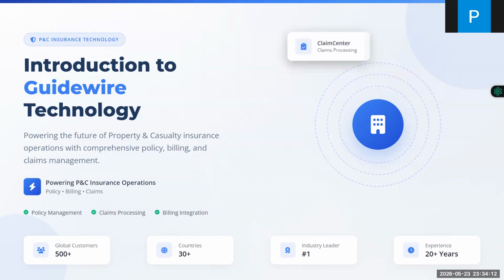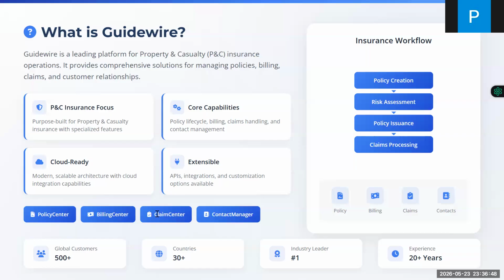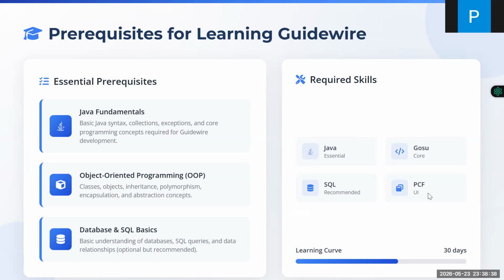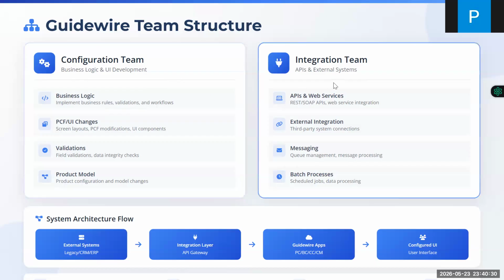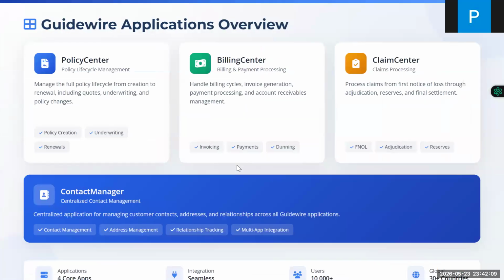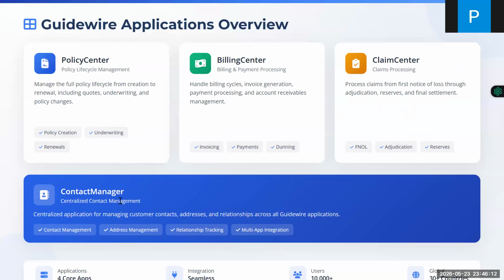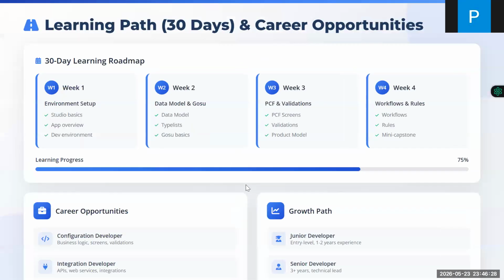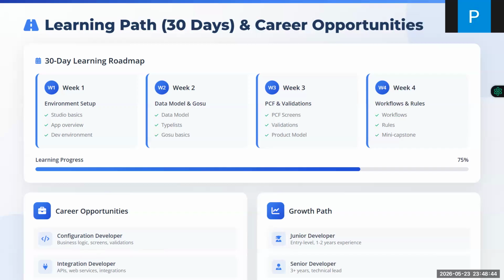Guidewire Development Training | Policy Center Configuration and Integration| Introduction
🚀 Guidewire PolicyCenter Training | 100% Placement Assistance | Guidewire Developer Course

Looking to become a Guidewire PolicyCenter Configuration Developer? Join our complete Guidewire Training Program designed for freshers, testers, developers, and career switchers.

📚 What You Will Learn in Guidewire PolicyCenter:
✅ Guidewire PolicyCenter Fundamentals
✅ Insurance Domain & Policy Transactions
✅ Product Model & Data Model
✅ Coverage Configuration & Validation Rules
✅ Gosu Programming & Gosu Queries
✅ PCF Customization & UI Configuration
✅ Integration Basics & Debugging
✅ Batch Processes & Messaging
✅ Runtime Properties & Enhancements
✅ Real-Time Project Scenarios
✅ Interview Questions & Mock Interviews

💼 Placement Support Included:
✔ Resume Preparation
✔ LinkedIn & Naukri Profile Setup
✔ Mock Interviews
✔ Real-Time Project Guidance
✔ Job Assistance & Career Support

• Java Developers
• Manual Testers
• Non-IT Candidates
• Freshers
• Career Gap Candidates
• Laid-off Professionals
• Software Engineers looking for salary hike